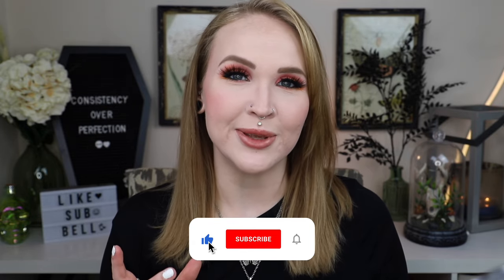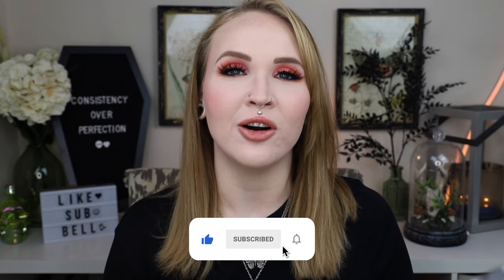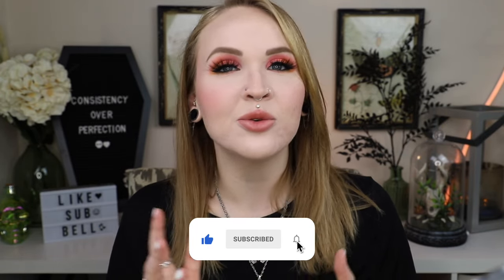SUPER CUTE Septum Jewelry Try-On | Oufer Body Jewelry | 2024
I absolutely love a good body jewelry try on, especially for the septum piercing! ♡

♡In This Video♡
💄Lip Product I'm Wearing // Unbuttoned - Kosas Wet Lip Oil